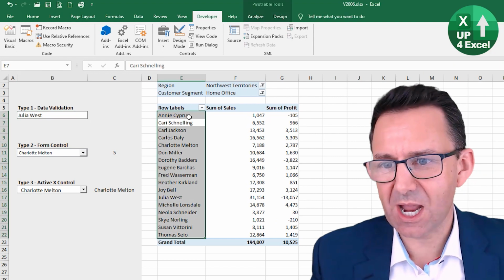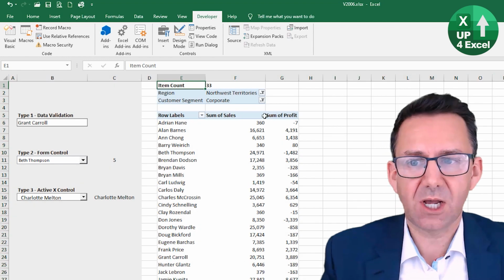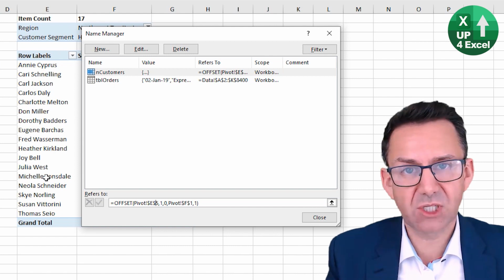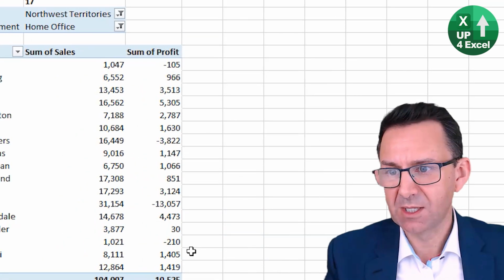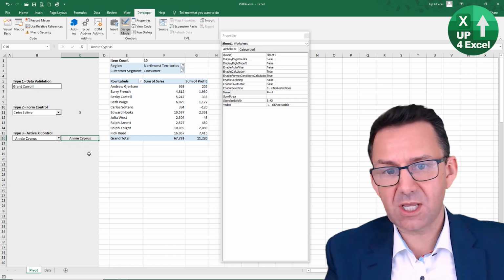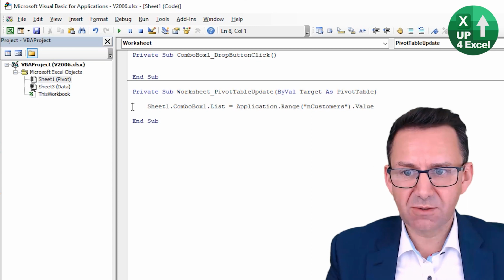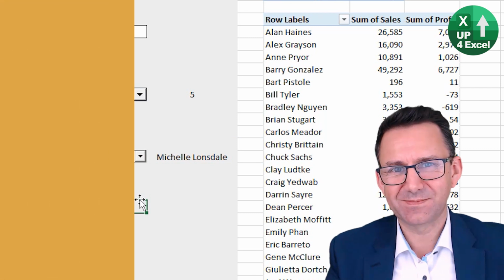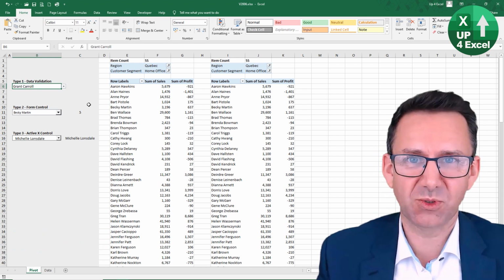Link a Drop Down to a Pivot Table - Dynamic Excel List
🎯 Let your pivot table do all the work to populate your dropdown lists, so you don't have to. All you need to do is click refresh! Your dropdown list is populated by pivot table.

🕑 Video Timings:
00:00 Overview and Demonstration
01:32 The Secret Technique
02:51 Create the Dynamic List
04:36 Link Lists to Drop Downs
05:20 Link Active X Combobox
09:38 Dealing with Multiple Pivot Tables
11:14 Method Summary

This tutorial will guide you through the process of dynamically linking drop-down lists to a pivot table in Microsoft Excel. By the end of this video, you’ll be able to set up efficient, dynamic drop-down lists that update automatically as your pivot table data changes. I’ll walk you through the steps of using three different types of drop-down lists, including Data Validation, Form Controls, and ActiveX Controls, and explain when to use each one. Additionally, I’ll show you how to leverage Excel formulas and VBA code to ensure that your drop-down lists stay up-to-date with minimal effort.

💼 Key Topics Covered:
1. Data Validation Drop-Down Lists
I’ll start by covering how to create a basic Data Validation drop-down list. This is the most straightforward method for adding a drop-down to your spreadsheet. You’ll learn how to link this drop-down to a dynamic named range, ensuring that it automatically updates when the data in your pivot table changes. This method is highly useful for simple data entry tasks and producing charts or dashboards.

2. Form Control Drop-Down Lists
Next, I’ll show you how to create a drop-down using Form Controls. You’ll learn how to set up the input range for a Form Control and ensure that it’s linked to your dynamic named range. I will explain the process in simple terms, so even if you’ve never worked with Form Controls before, you’ll be able to implement this technique with ease.

3. ActiveX Control Drop-Down Lists
ActiveX controls offer a more flexible option for creating drop-down lists, but they require a bit more setup. I’ll guide you through the necessary steps, including linking the drop-down to your dynamic named range. I’ll also cover the key differences between ActiveX controls and the other drop-down types, helping you decide when to use them. You’ll learn how to refresh the list programmatically using VBA code to ensure it updates automatically when the pivot table changes. This method is particularly useful for more complex spreadsheets with multiple pivot tables or large data sets.

4. Dynamic Named Ranges
In this tutorial, I’ll teach you how to create dynamic named ranges using Excel’s OFFSET and COUNTA functions. These named ranges will automatically adjust to reflect changes in the pivot table, making your drop-down lists more flexible and reliable. You’ll also learn how to manage these named ranges using the Name Manager, a powerful feature in Excel that allows you to quickly reference and modify ranges.

5. VBA Code for ActiveX Controls
For ActiveX controls, I’ll walk you through how to write a simple VBA code that updates the drop-down list whenever the pivot table data changes. I’ll explain the purpose of the code, how to assign it to the appropriate event triggers, and how to ensure the list is updated efficiently. You’ll see how using an event-based update, like the Pivot Table Update event, can improve performance and ensure that your lists are always current without manual intervention.

6. Efficiency Tips
Finally, I’ll provide some tips on how to optimize the performance of your drop-down lists, especially when you’re working with large pivot tables or multiple pivot tables in a single workbook. I’ll show you how to detect which pivot table is being updated and ensure that the list refreshes only when necessary, making your spreadsheet more efficient.

By mastering these techniques, you’ll be able to create dynamic, self-updating drop-down lists that work seamlessly with pivot tables, saving you time and effort when building dashboards, reports, or other complex Excel models. Whether you’re a beginner or an experienced Excel user, this tutorial will provide you with practical skills you can apply immediately to improve your workflows.

📊 What You’ll Achieve:
- Create dynamic drop-down lists that automatically update when the data changes in your pivot table.
- Understand the differences between Data Validation, Form Control, and ActiveX Control drop-downs, and when to use each one.
- Learn how to write and implement VBA code to refresh ActiveX control lists efficiently.
- Improve the efficiency of your Excel workbooks with dynamic named ranges and event-driven updates.

If you’re looking to make your Excel sheets more interactive and dynamic, this tutorial is exactly what you need. By the end of the video, you’ll have all the tools to create drop-down lists that are fully integrated with your pivot table data, streamlining your data entry and analysis tasks.